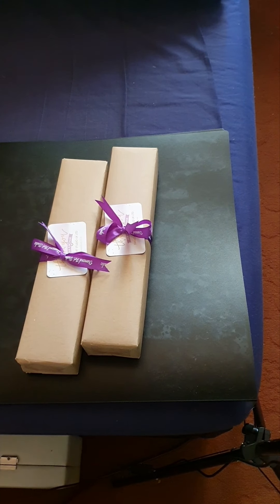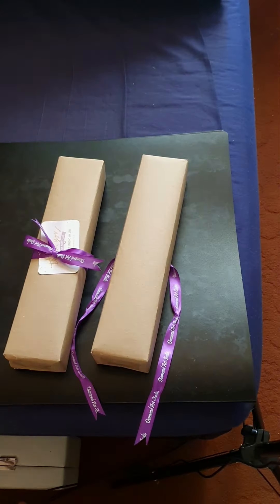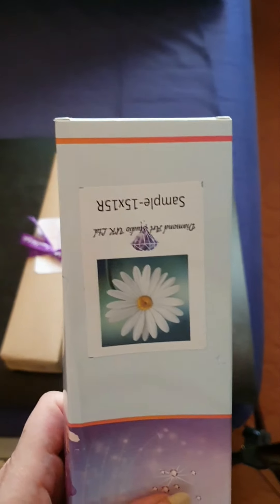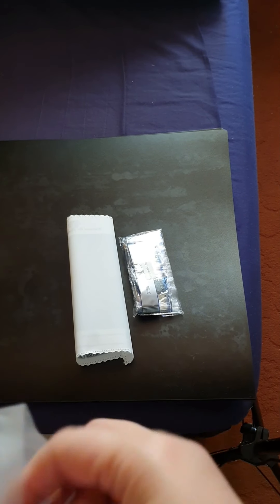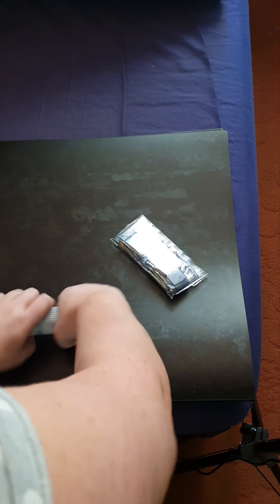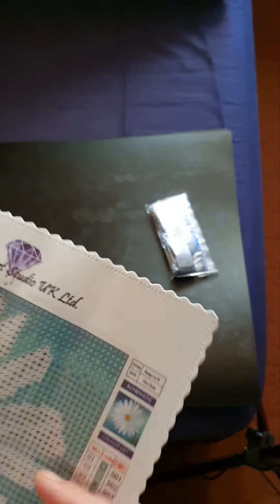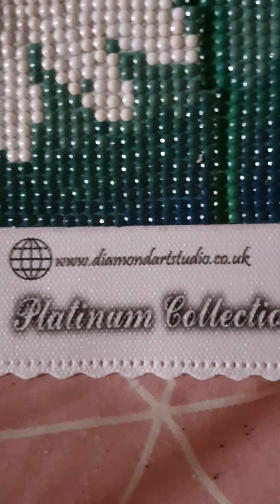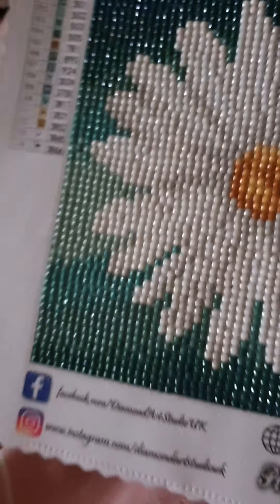unboxing and post review of diamond art studio uk.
this is an unboxing of a new company in the uk called diamond art studio.